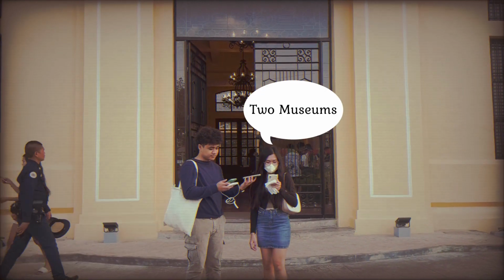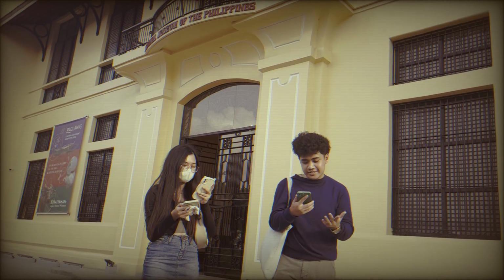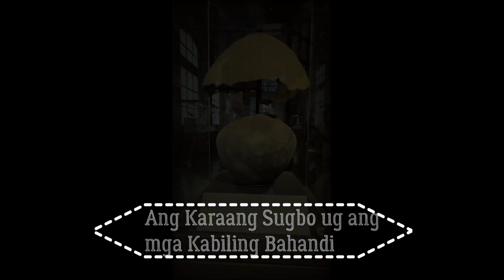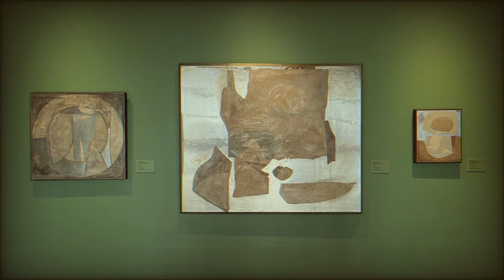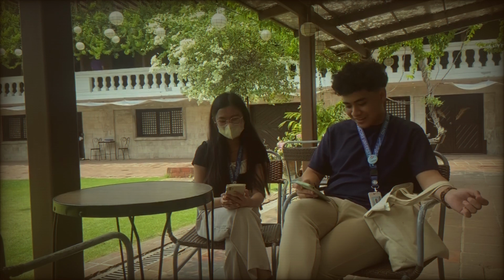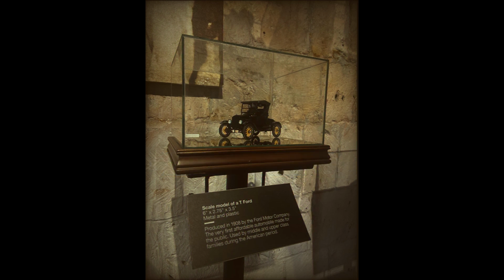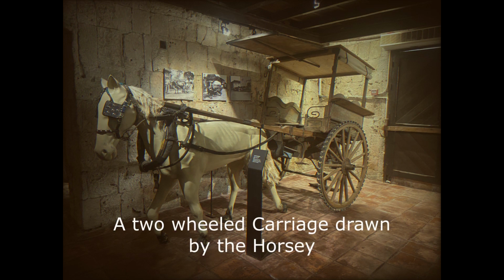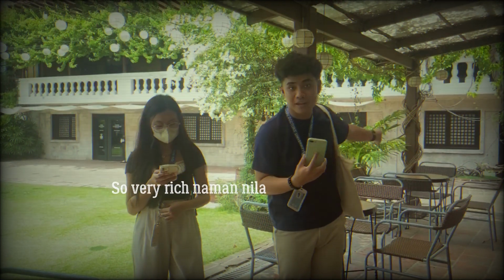Art appreciation project by OPTO-IS